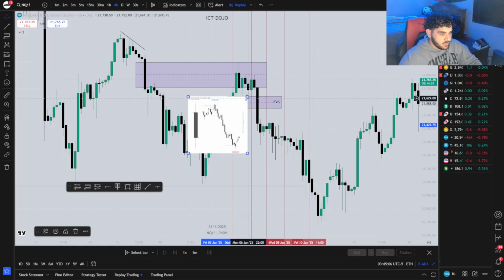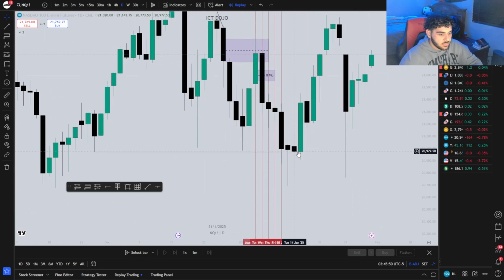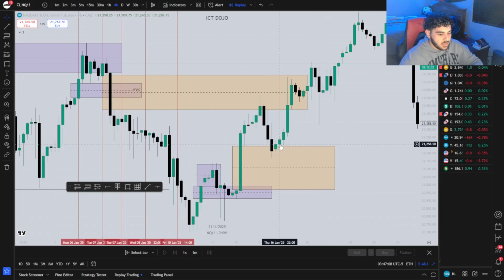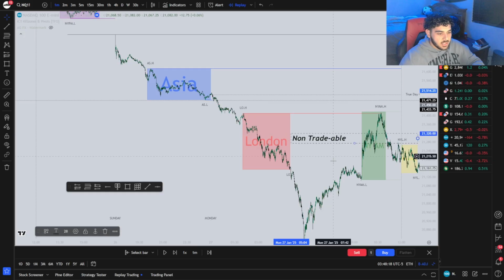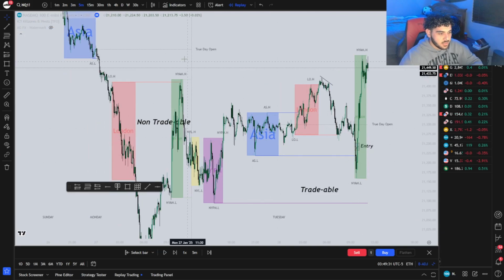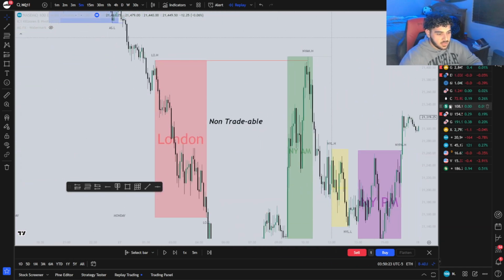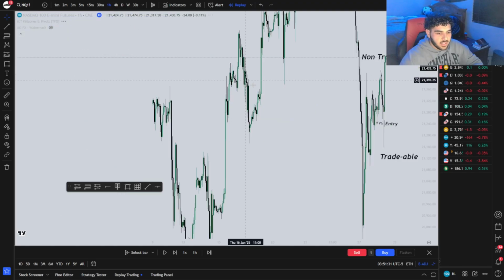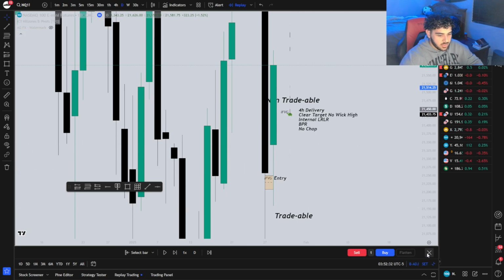Starting Your Trading Week Strong | Episode 1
A new series based on the silver bullet. How I start my trading week, what mindset I have and what it will take to remain profitable. Sit down, relax. Take notes.